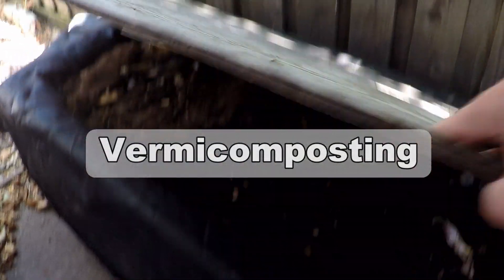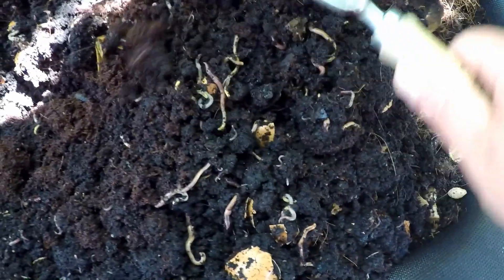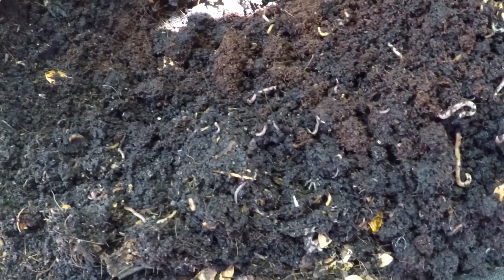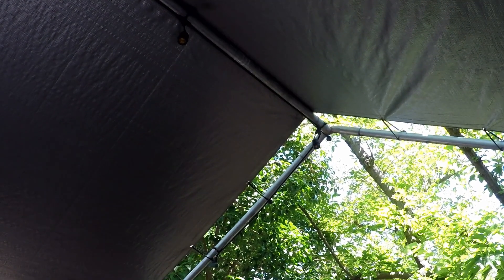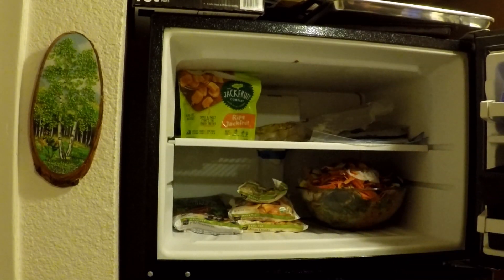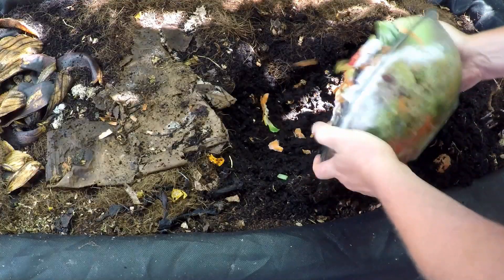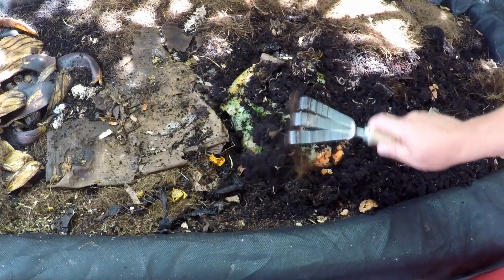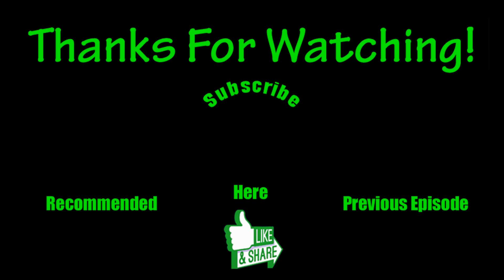How To Keep Your Worm Bin COOL & PRODUCTIVE Throughout The Heat Of Summer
This vermicomposting tip will help you keep your at home worm farm cool and productive throughout the heat of the summer.